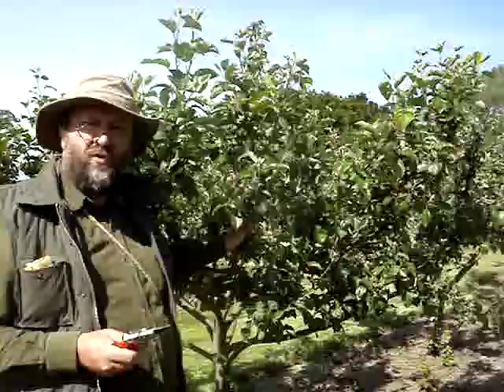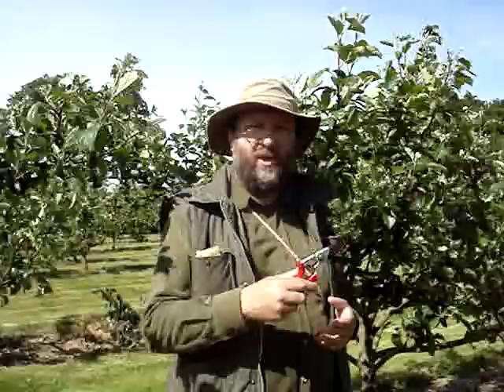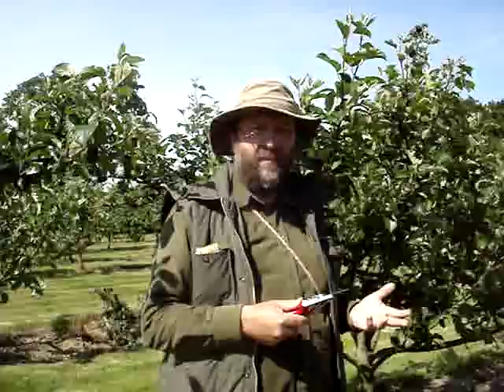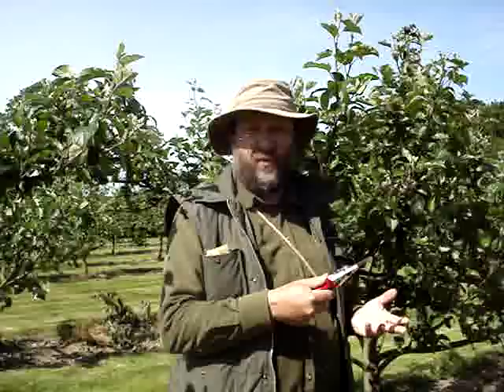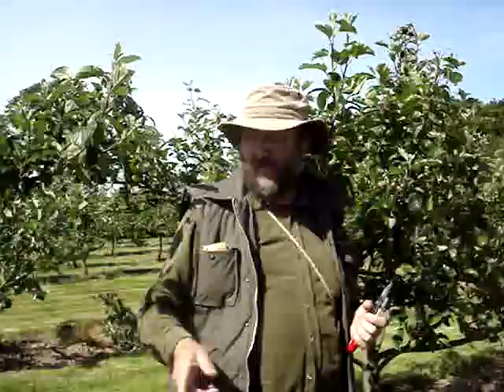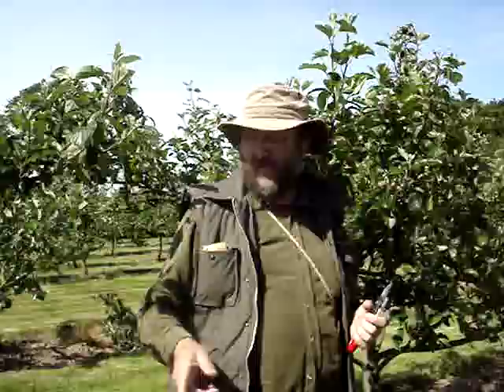Lorrette style summer pruning-1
Louis Lorette developed and described a style of pruning in which a lot of the new growth was removed in summer. Sounds weird, but it works. Like I said earlier, each year we should see new extension growth of leaders and laterals, fruit bud formation on 1 year old and older leaders and laterals, and actual fruit on previously produced and ripened fruit buds, BUT keeping these in balance does not mean we see these three features in the same proportion every year.

I can't totally explain the whole thing, and don't claim to follow the Lorette method rigourously (probably nobody does, just adapts the principles to their settting) but these 2 vids give an idea of what I do for my trees in the summer when they are making too much new vegetative growth.

the mature tree may need to have new growth removed to prevent it becomeing too dense, to allow light (and spray) to penetrate, and to prevent the tree growing too high or too wide. This is accomplished by summer pruning, IF NECESSARY. It will not always be necessary, you have to make a judgment.

these trees (Egremont Russet) have filled the space available for them but are still growing bigger. I therefore summer prune them, cutting back whwere necessary to reduce the amoutn of new growth, favouring fruit bud and fruit. Most cuts are either thinning out overcrowded wood, or cutting back too-tall new growth, usually back to the last fruit bud on the previous year's gropwth (see next video for this). This opens out the tree, and although quite a few leaves are removed, very little mature wood and possible no fruit buds or fruit.

This style of summer pruning is irrelevant to the big old 'architectural' tree that you sit under the shade of in your garden, but is absolutely essential if you are managing a very restricted form of fruit tree such as cordon, espalier, fan or dwarf pyramid.